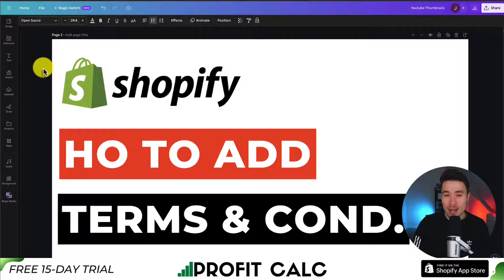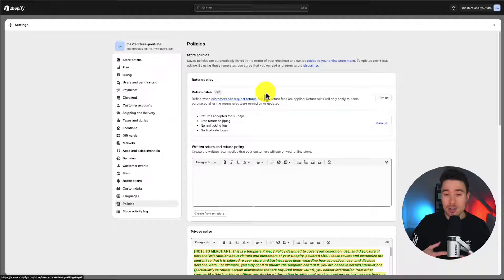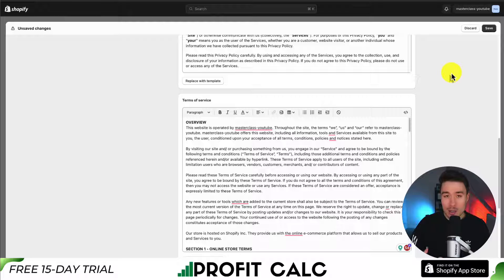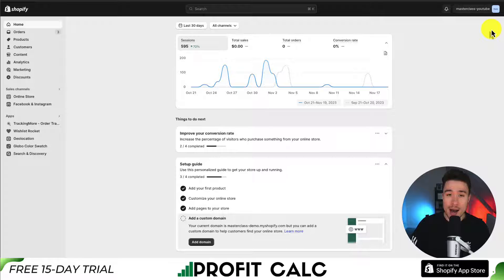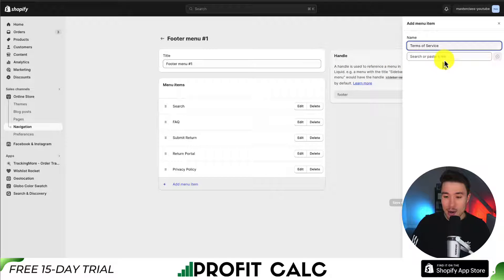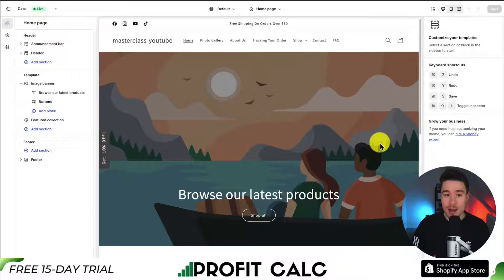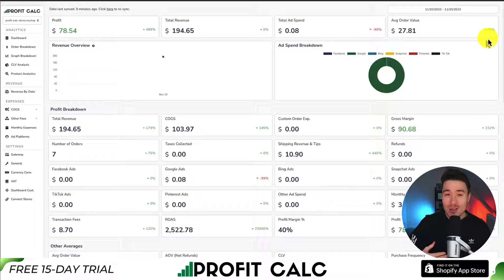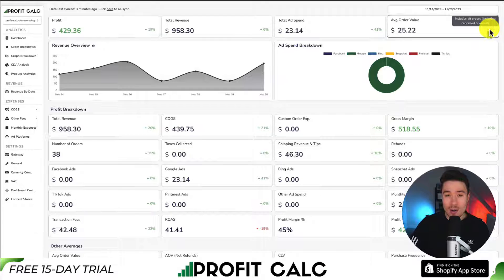How to Add Terms and Conditions Page to My Shopify Website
COPYWRITING ROBOT
Welcome to Ecom Masterclass! In this video, we'll guide you through the step-by-step process of adding a professional and legally compliant Terms and Conditions page to your Shopify website. Having clear terms and conditions is crucial for any online business, and we're here to simplify the process for you.

🛒📝 Whether you're a beginner or an experienced e-commerce entrepreneur, understanding how to implement these pages properly is essential for protecting your business and building trust with your customers.

In this tutorial, we'll cover:
- Why a Terms and Conditions page matters for your Shopify store
- Creating and customizing a Terms and Conditions page tailored to your business
- Adding the page to your Shopify website for easy access and legal protection
- Best practices and tips for ensuring your terms are clear and comprehensive

Follow along with our easy-to-follow instructions to ensure your store has the necessary legal groundwork, providing transparency and security for both you and your customers.

Join us in this Ecom Masterclass session and empower your Shopify store with a professional Terms and Conditions page! Let's get started! 🚀✨